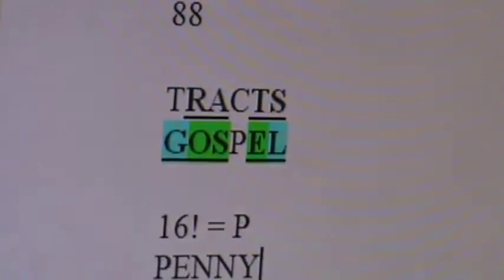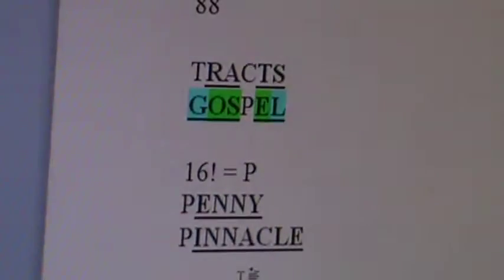M2U05073! TRACTS & GOSPEL SOLVED! FATHER JESUS OFFSET